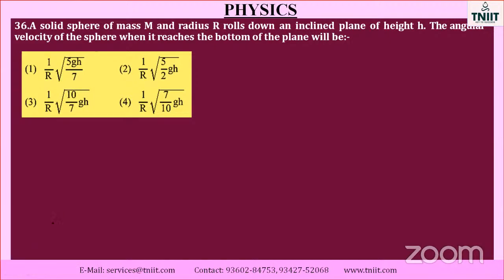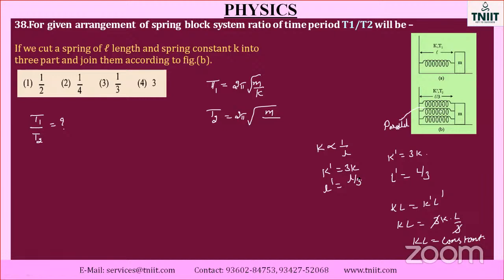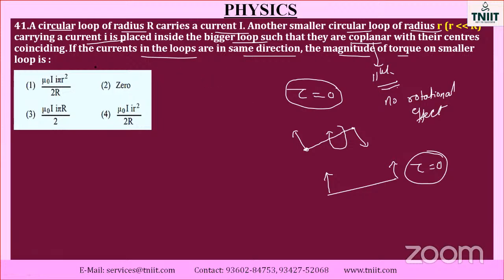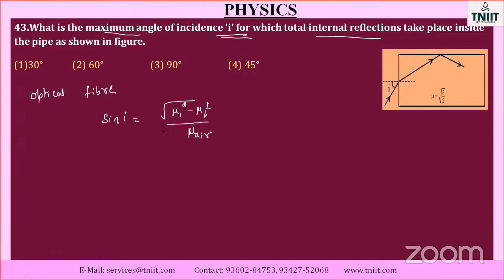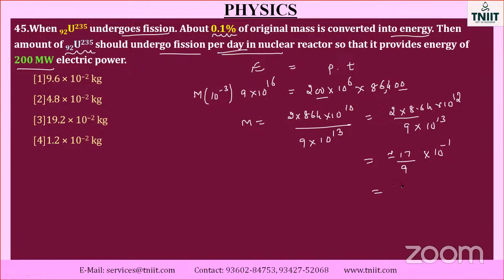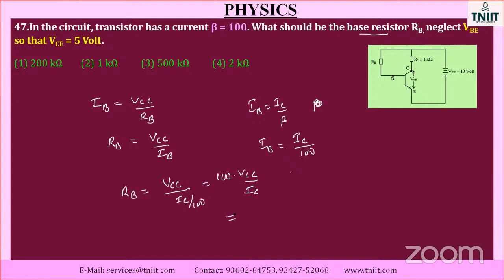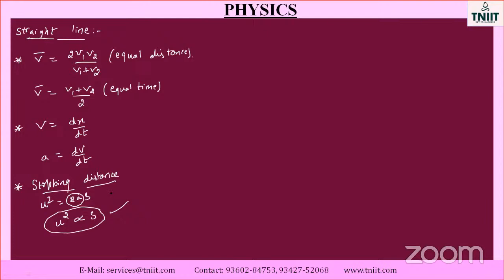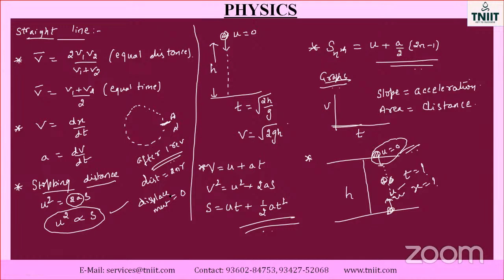TNIIT Free Live Classes | Full syllabus Question Paper Discussion | NEET 2023 | Physics